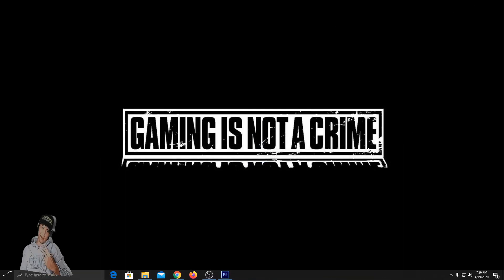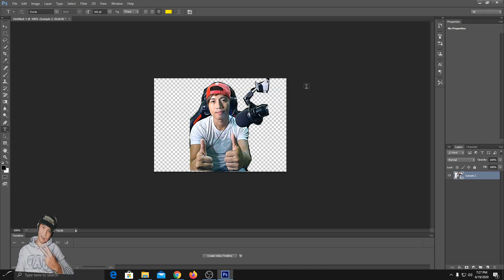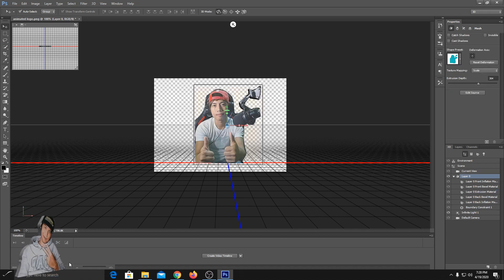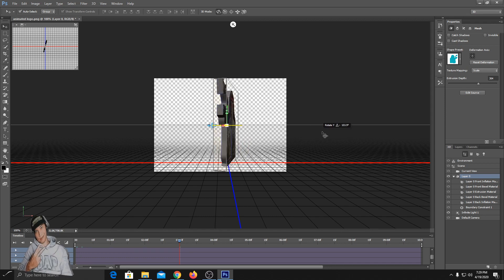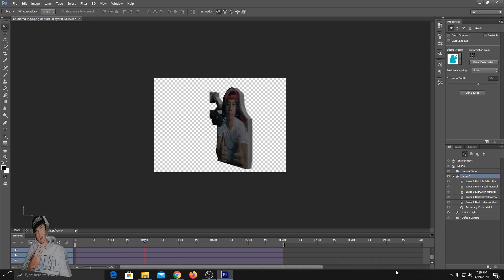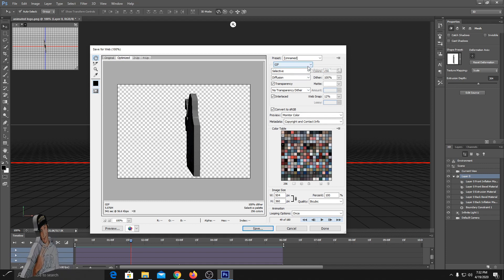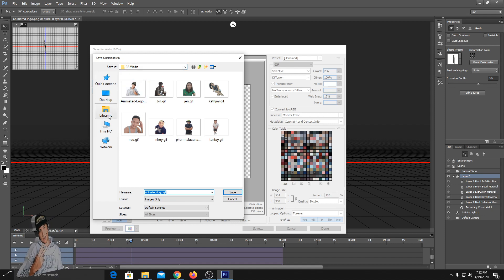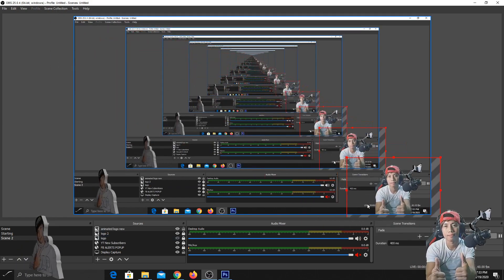Create 3D Rotating Gaming LOGO for OBS Stream (Photoshop Tutorial)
3D Rotating Logo Tutorial using Photoshop